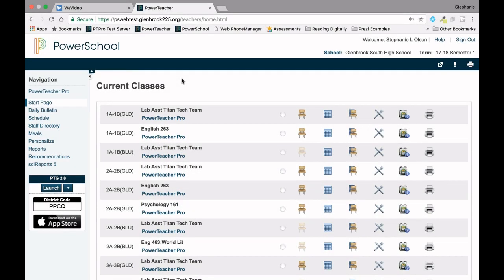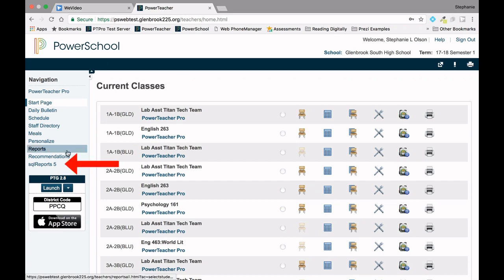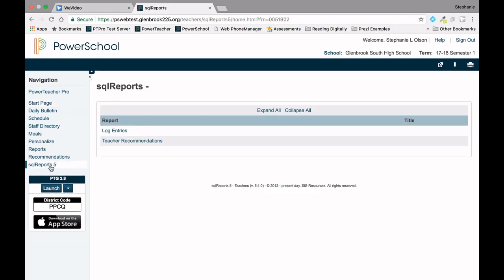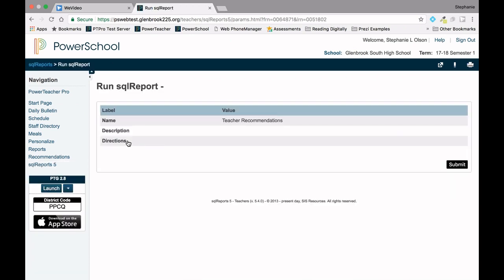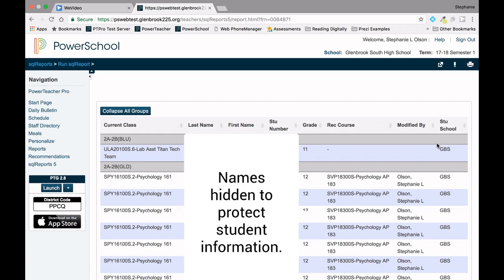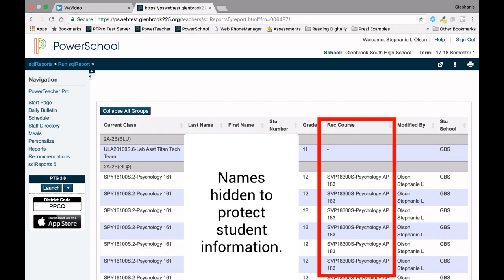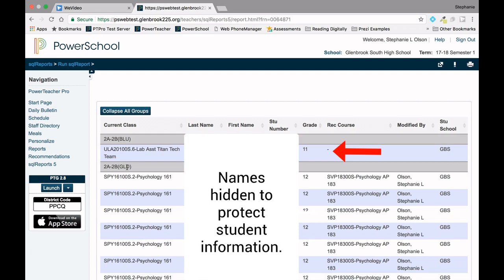PowerTeacher: Reviewing Course Recommendations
This video tutorial demonstrates how to review student course recommendations in PowerTeacher by generating a report.